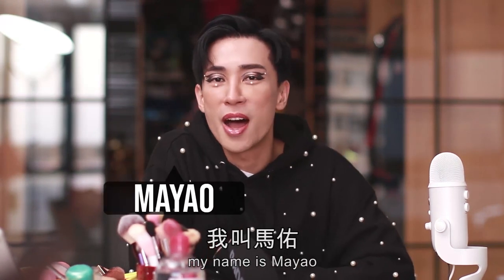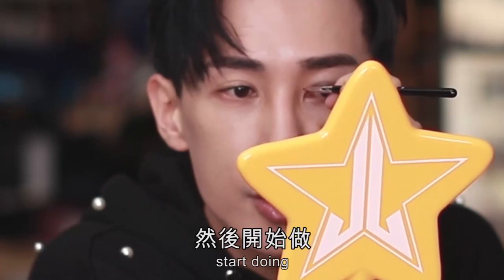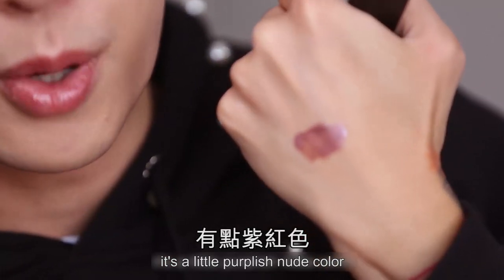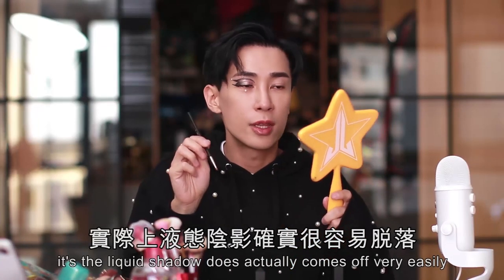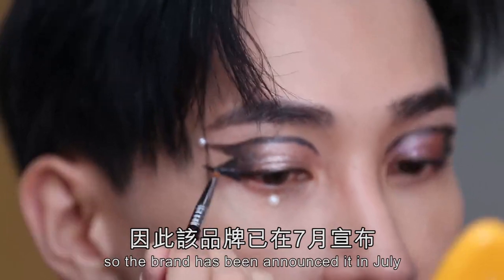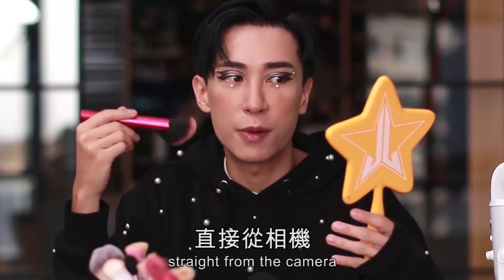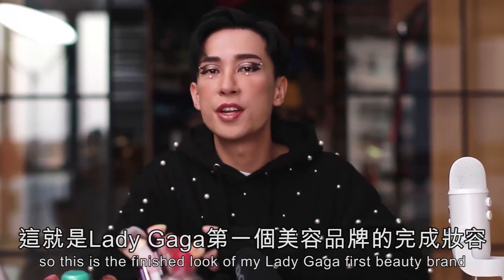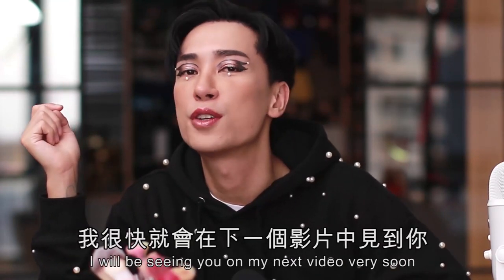The FIRST asian review of Lady GaGa’s cosmetic line? Asian fit? | Haus of laboratories | Mayao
發夢都估唔到
會收到Lady GaGa 呢份禮物
收到dm既時候真係有尖叫出嚟
寄到嚟公司嘅時候簡直係手震添
所以特登拍左個 full review
成條line所有product試哂
真 係 出 乎 意 料 之 外

After screaming out loud after receiving the package from Haus Lab, i decided to do a full review on the whole range of products.

used products:
Glam attack Liquid shimmer powder $187
RIP lip Liner ride $138
Le Riot Lip Gloss Venus$154
Eyeliner sticker (not for sell)

過嚟我 IG say個 hi 啦 @Mayaoo ❤️
我個 Telegram 開咗啦 !
▶️[Unbiased] Everything you need to know about Fenty beauty + SECRET TRICKS!! 令你返唔到轉頭嘅化妝品?!

▶️[開箱實測] 全世銷量第一嘅藍牙耳機 AirPods去到今日嘅AirPods pro 係唔係真係咁大分別?

To brands:

If you are looking for a collaboration or wanted me to review products, here is the detail.

8/F C Wisdom Centre,
37 Hollywood Road, Central
香港荷李活道37號八樓